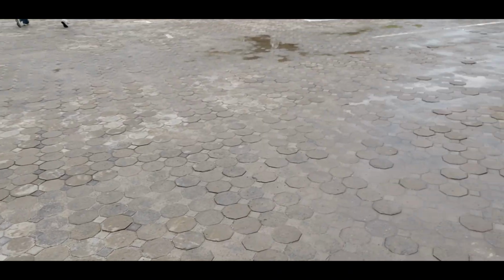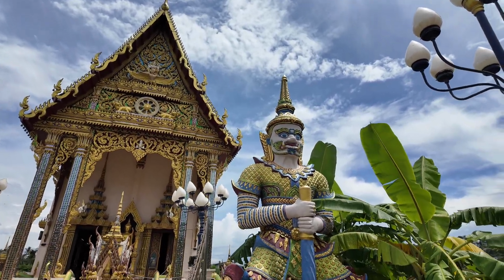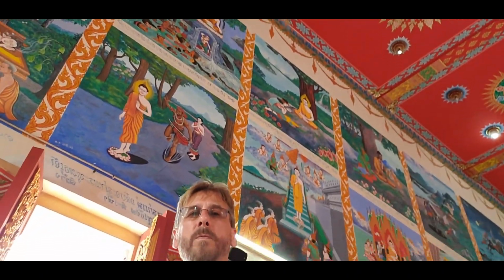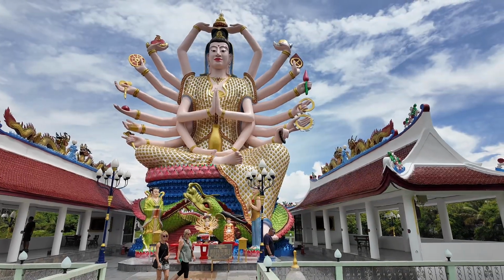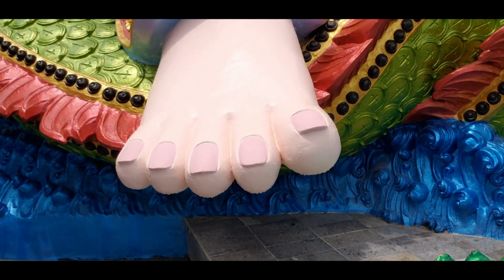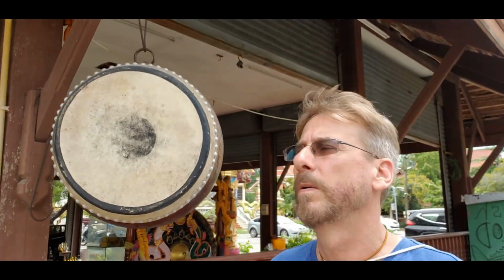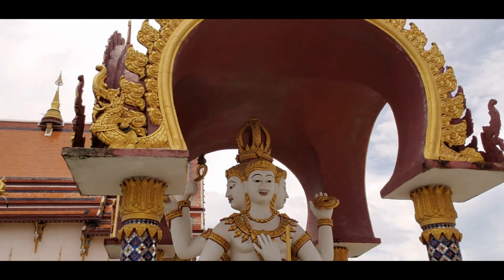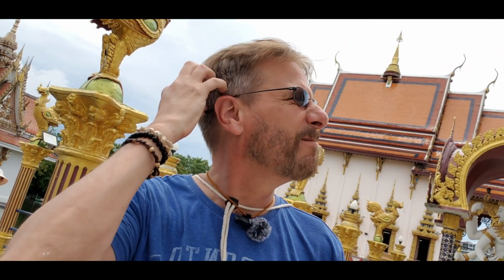Wat Plai Laem!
Way Plai Laem! A whimsical temple on the north coast of Koh Samui!